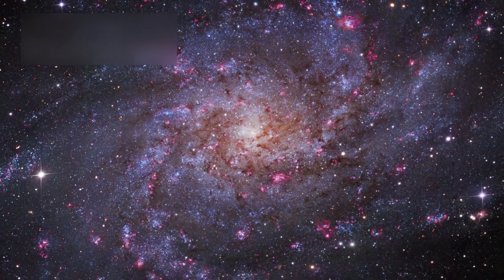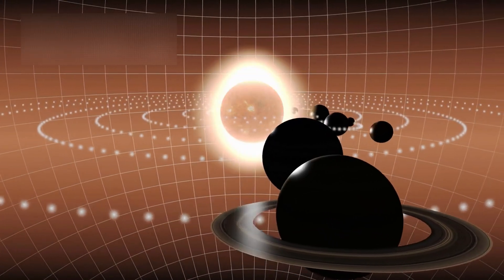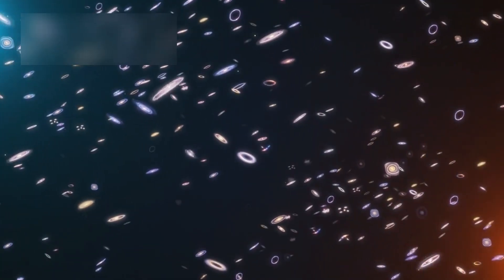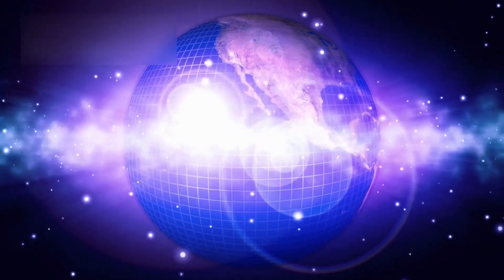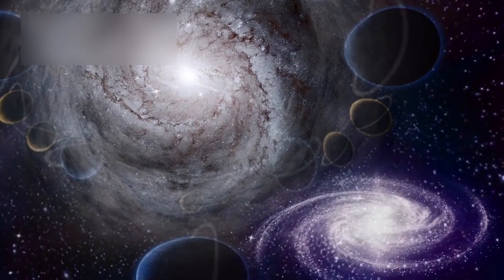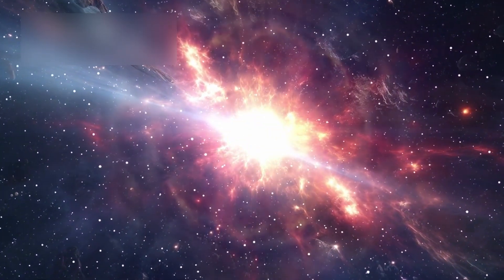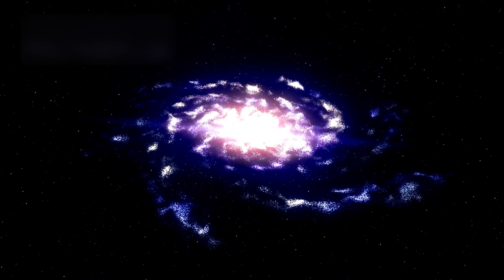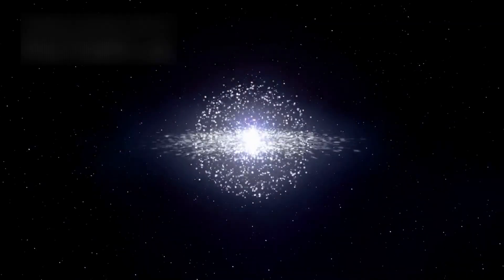James Webb Telescope Just Announced The True Scale of the Universe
Space NASA Universe Astronomy Quantaverse SpaceFacts ScienceExplained UniverseMysteries QuantumWorld Astrophysics MindBlowingFacts SpaceShorts The James Webb Space Telescope has just revealed something that changes everything we thought we knew about the universe. Its latest deep-field images show galaxies so distant — and so ancient — that they challenge our understanding of cosmic expansion, time, and the origin of everything. From the first stars to the farthest galaxies, Webb’s vision is rewriting the scale of the universe itself. What we’re seeing now might just be the edge of reality — or the beginning of something even greater.